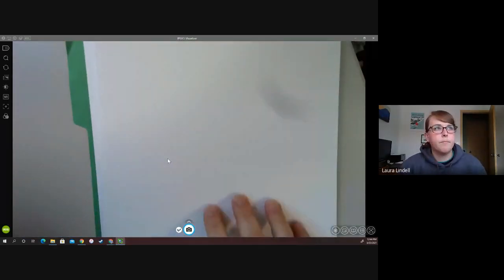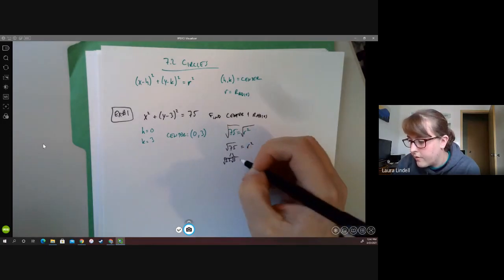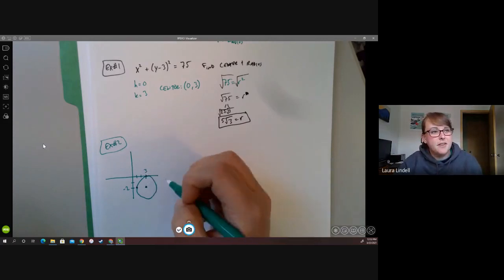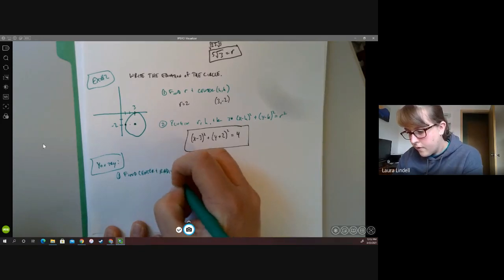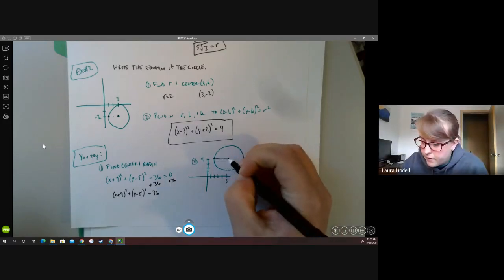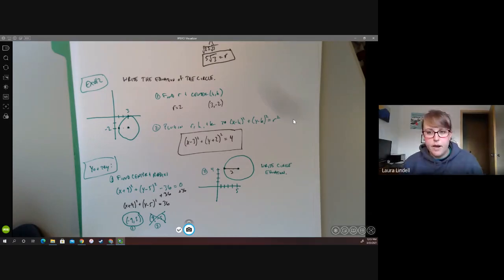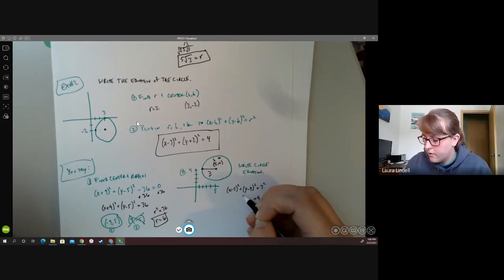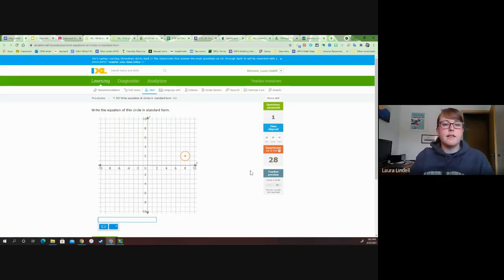7.2 Circle Equations